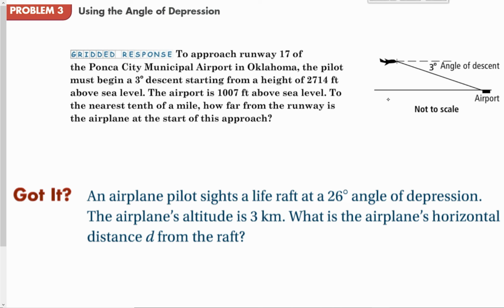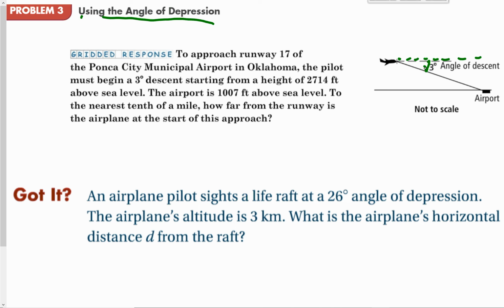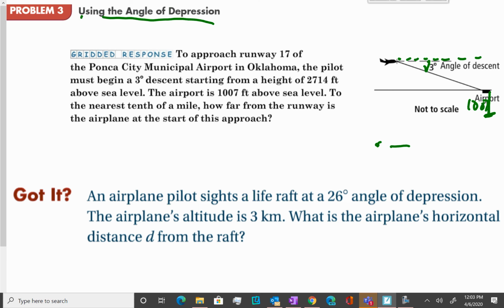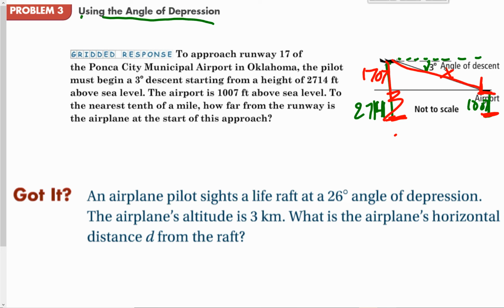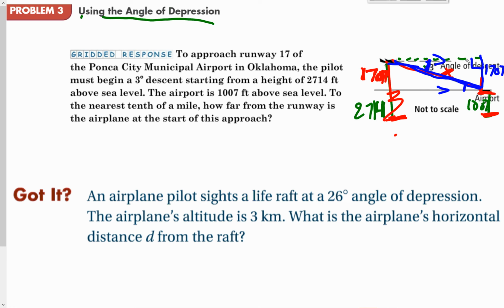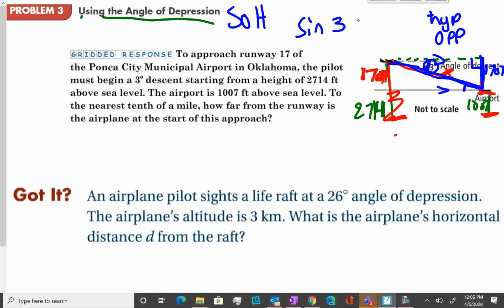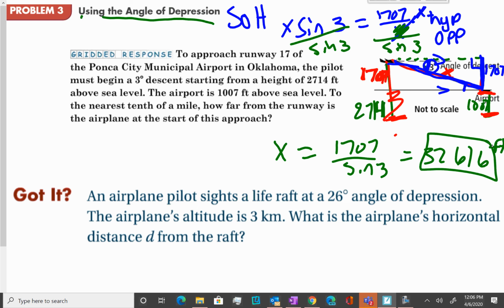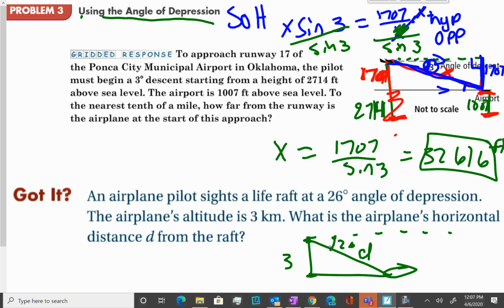Int Ch. 7.4 Problem 3. Using the Angles of Depression